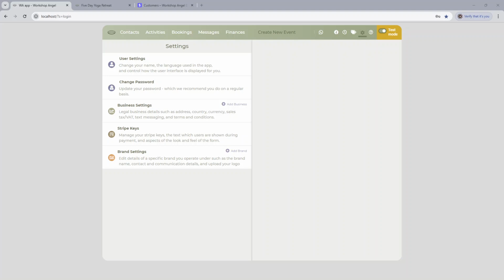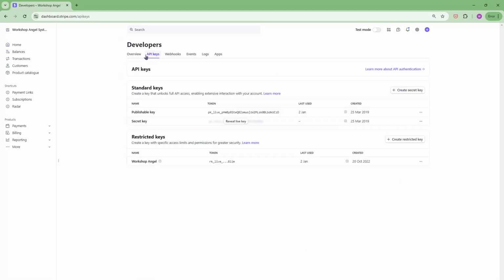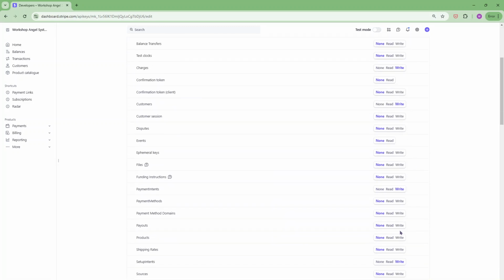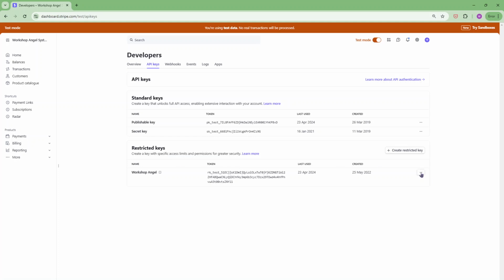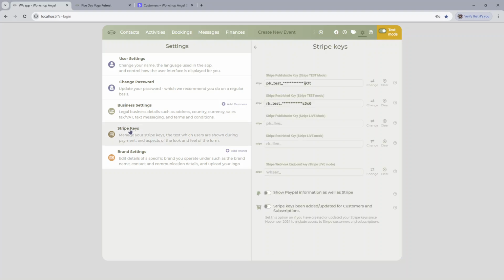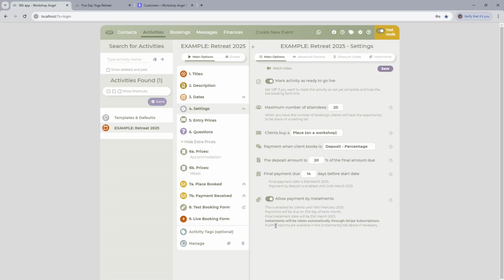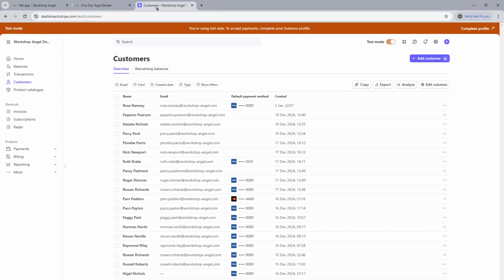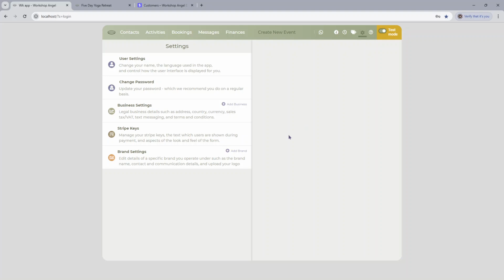MF19 - Setup for Taking Instalment Payments Automatically using Stripe Subscriptions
Learn how to set up your Stripe keys and Workshop Angel so that your client's monthly instalments can be taken automatically using Stripe Subscriptions.

IMPORTANT NOTE - When you have followed this video, you also need to follow video MF-20 to set up your Stripe Webhooks.

This video shows setting the following features in your Stripe Restricted Key for both Test and Live mode:
- Balance: already set to 'Read'
- Charges: already set to 'Write'
- Customers: set to 'Write'
- Payment Intents: already set to 'Write'
- Products: set to 'Write'
- Setup Intents: already set to 'Write'
- Invoices: set to 'Write'
- Prices: set to 'Write'
- Subscriptions: set to 'Write'
- Webhook Endpoints: set to 'Write'

You then set in Workshop Angel:
Settings - Stripe Keys
Set "Stripe keys been added/updated for Customers and Subscriptions" to be ON.
Settings - Brand Settings
Set "Use Stripe subscriptions for scheduled payments" to be ON and click [Save]